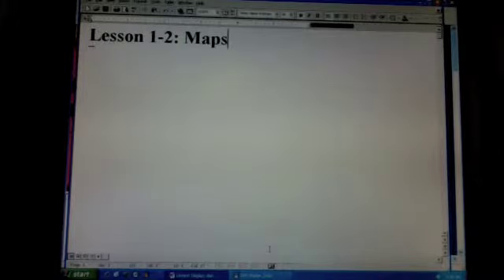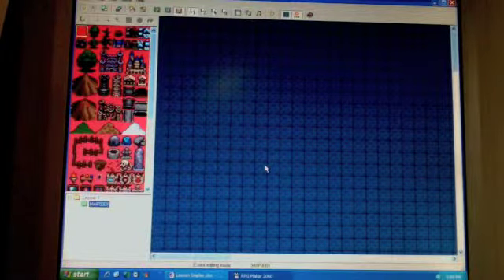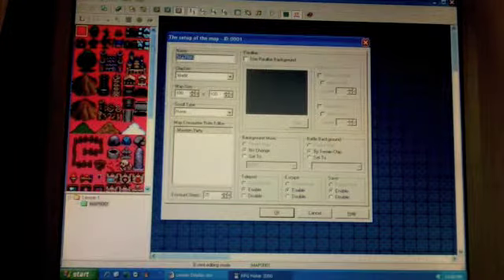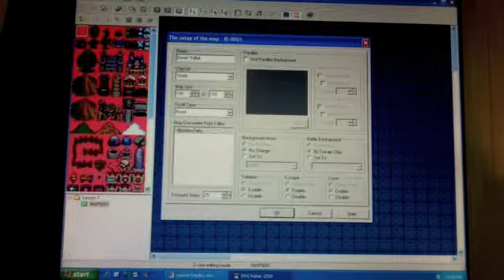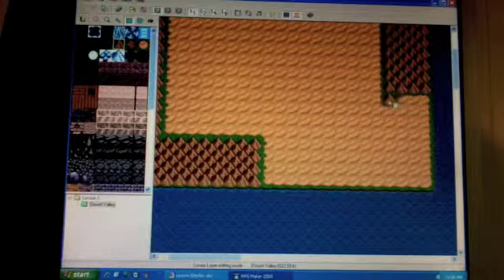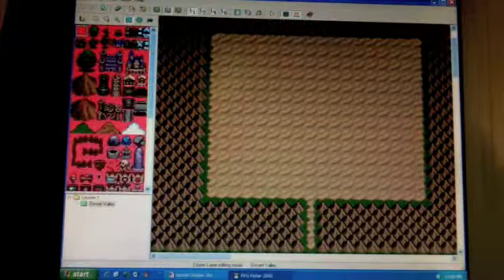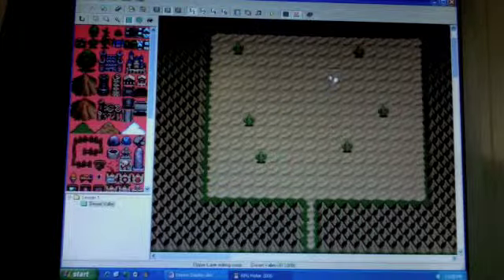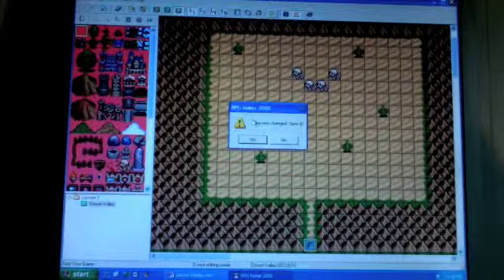RPG Maker Academy Lesson 1-2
This lesson will explore the importance of maps in an rpg